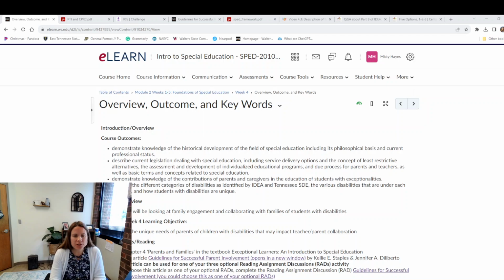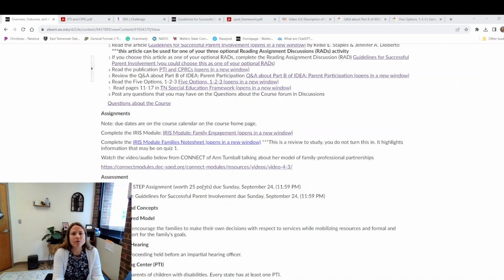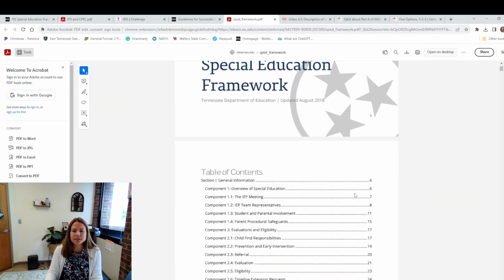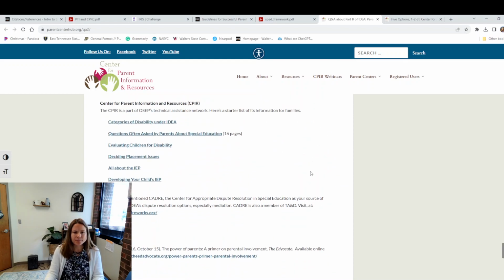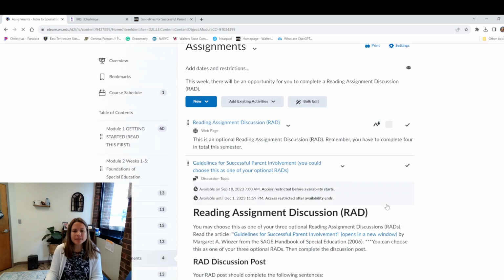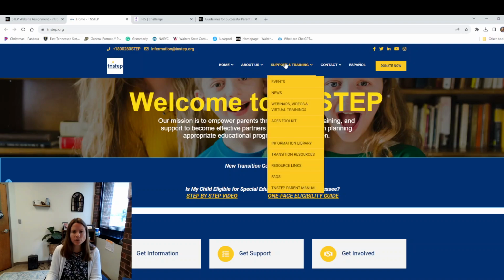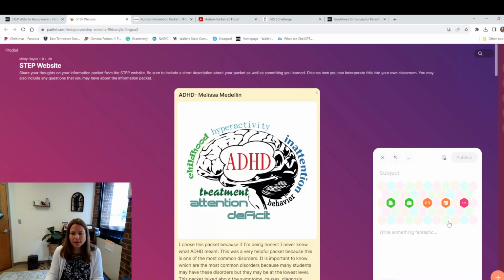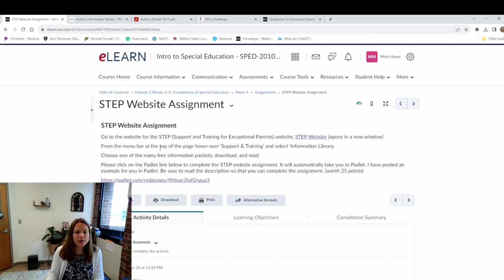SPED 2010 Mod 2 Week 4